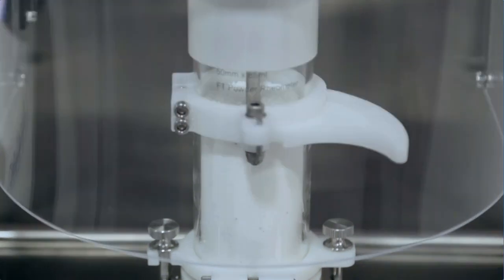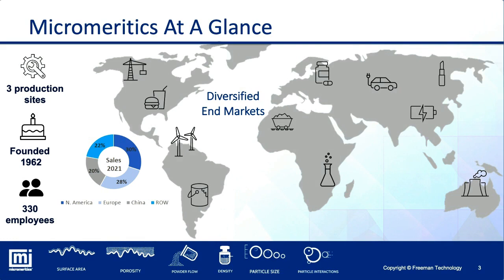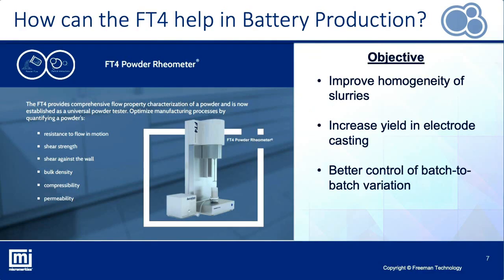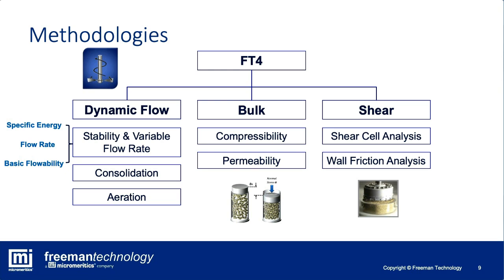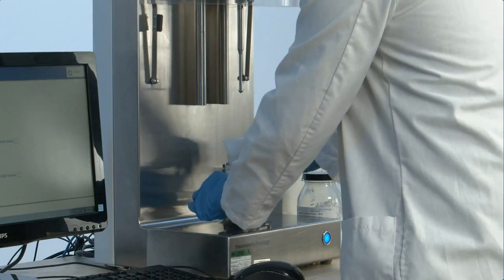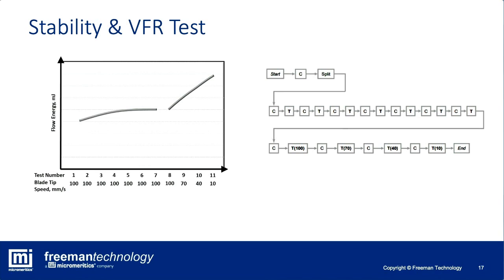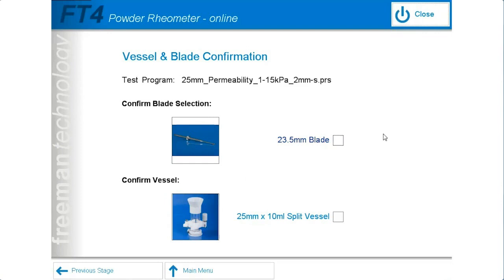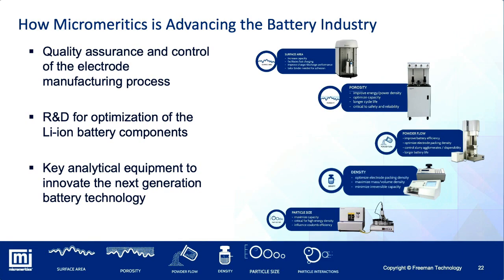Optimizing Li-Ion Battery Electrode Manufacturing Using the FT4 Powder Rheometer to Improve Yield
Lithium-ion (Li-ion) batteries are an advanced technology that will play a key role in the trend toward renewable and sustainable industrial electrification solutions.
The FT4 Powder Rheometer® is a versatile instrument that can be used in both wet and solid li-ion battery electrode manufacturing processes.
The comprehensive powder flow analysis provided can help improve battery efficiency, optimize the electrode packing density, lead to longer battery life, and in wet processes; control slurry agglomerates and dispersibility.